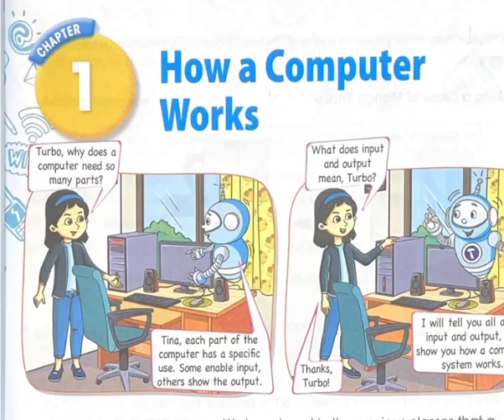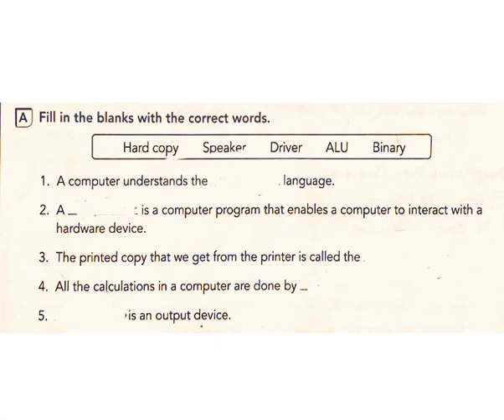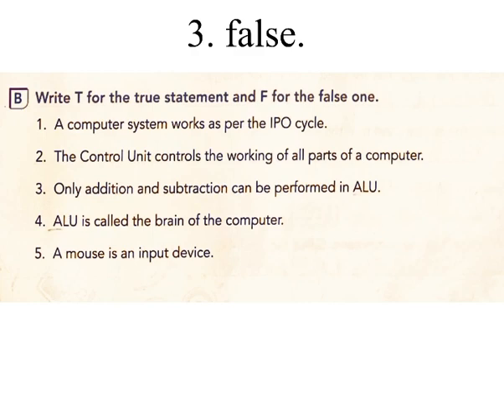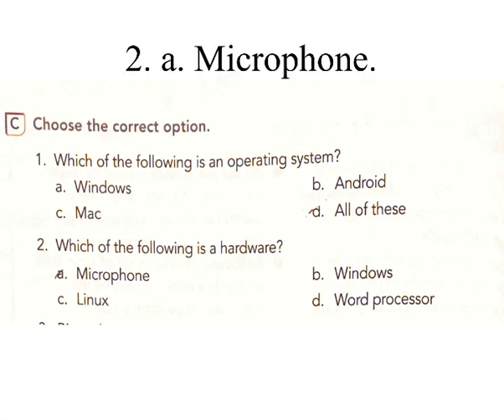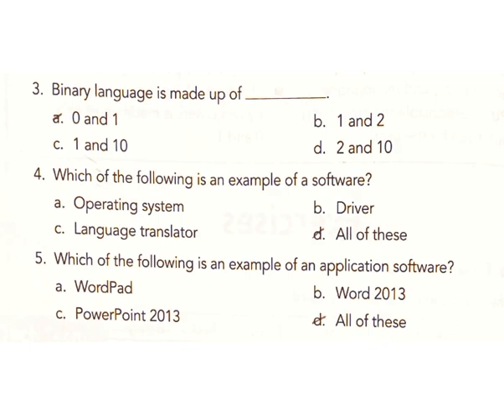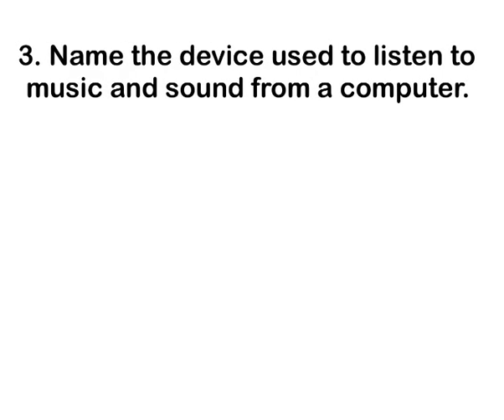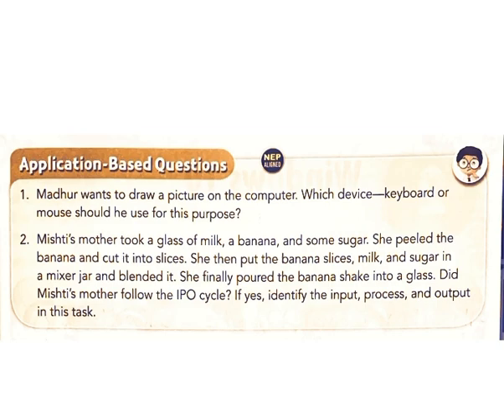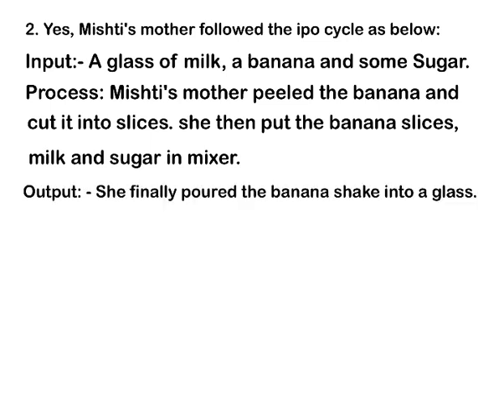Class - 3 // computer // Lesson : 1. How a computer work // Reboot! // Answers and Questions